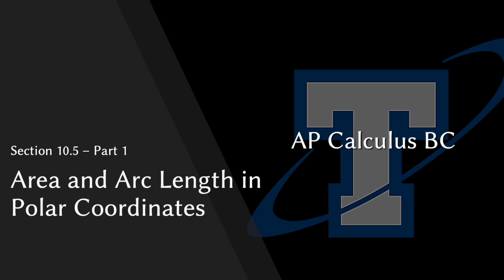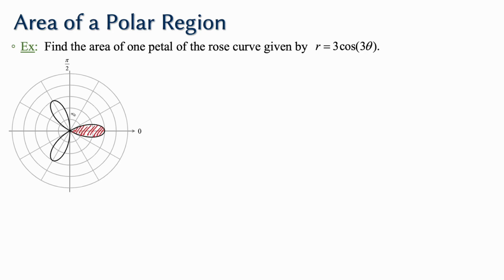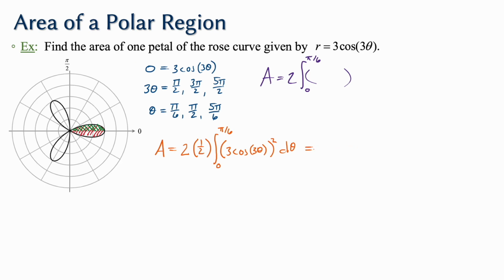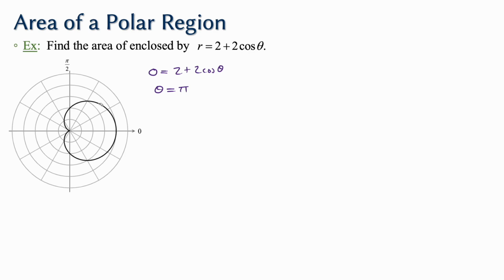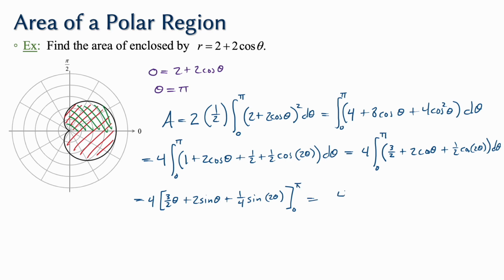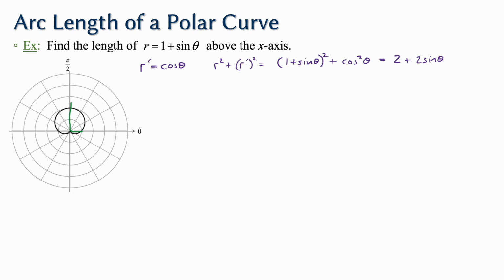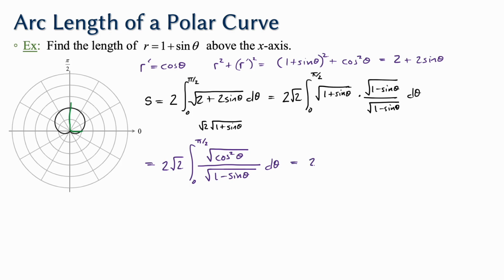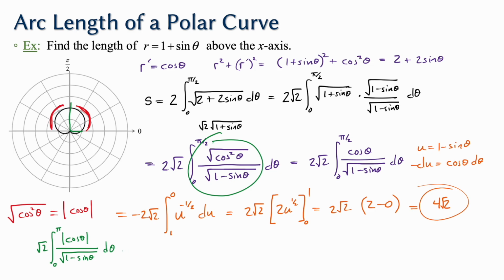Section 10.5A - Area and Arc Length in Polar Coordinates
00:00 - Area of a Polar Region
02:26 - Example: Area of a Petal
07:08 - Example:  Area of Cardioid
11:04 - Arc Length
11:29 - Example:  Arc Length of a Cardioid